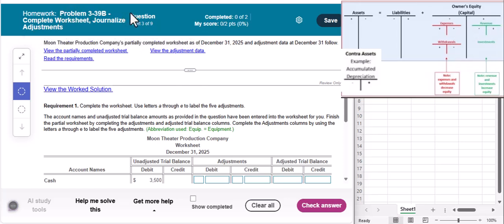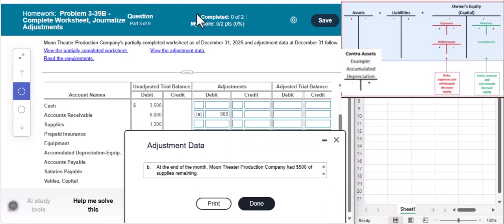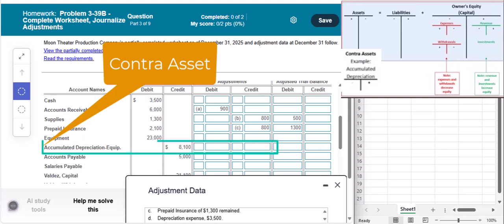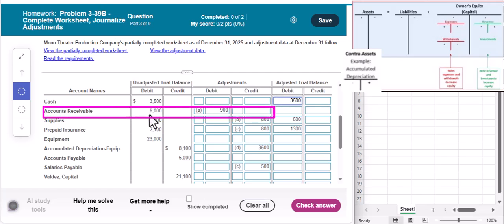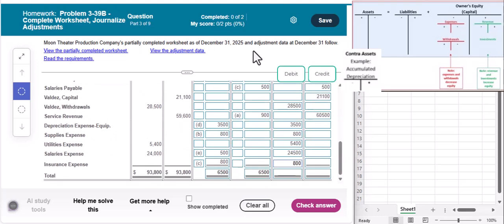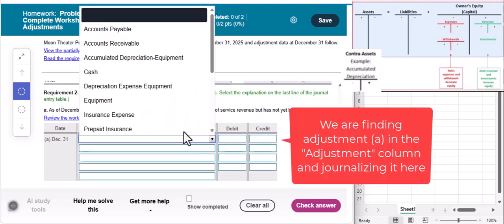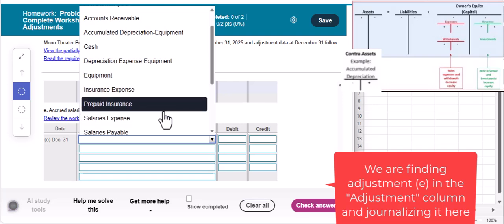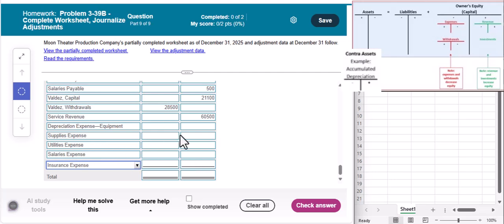Problem 3-39B - Complete Worksheet, Journalize Adjustments, 14th Edition